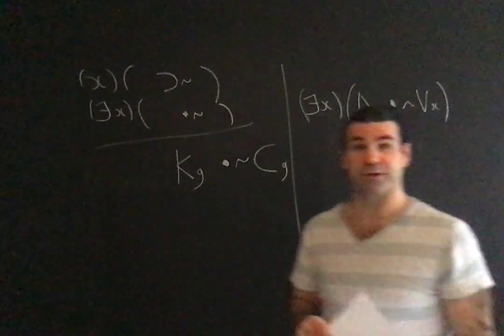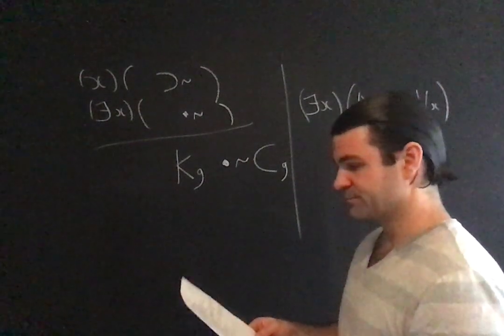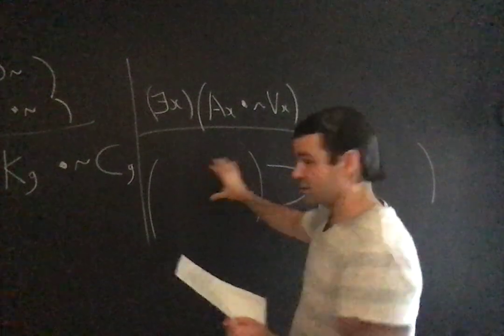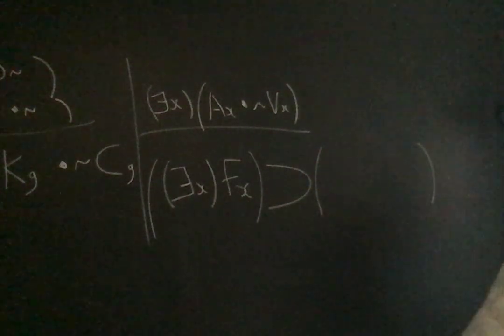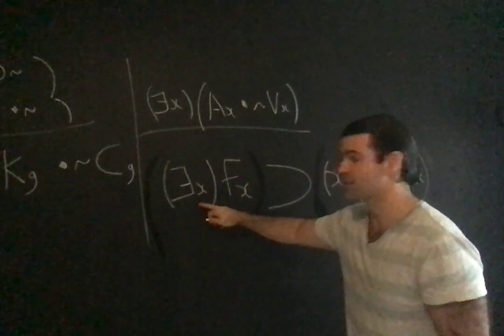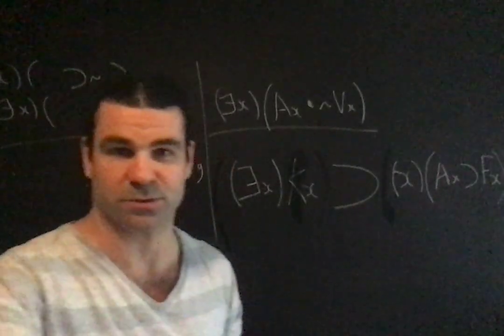Practice Exam 3, Part 3